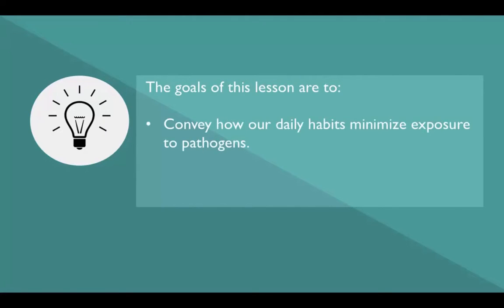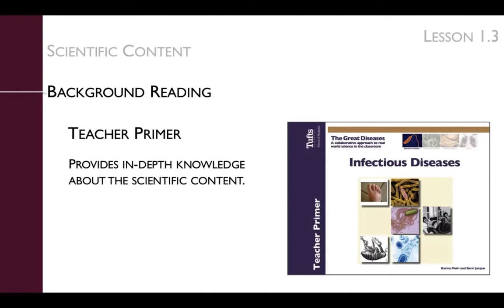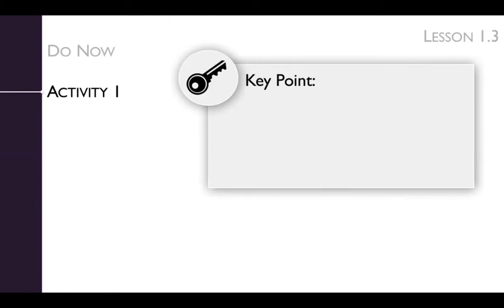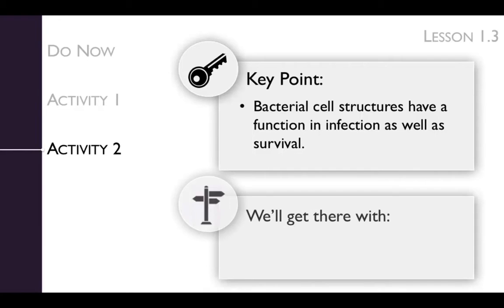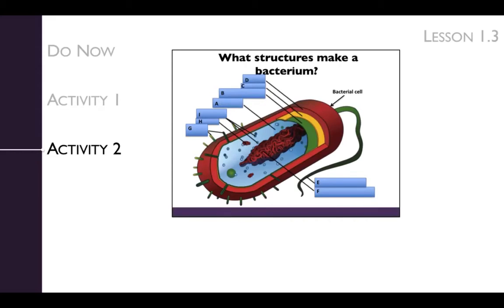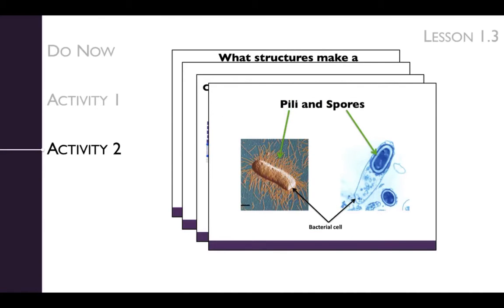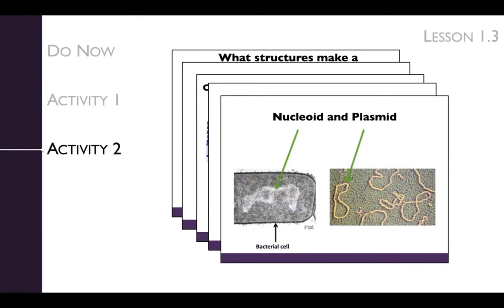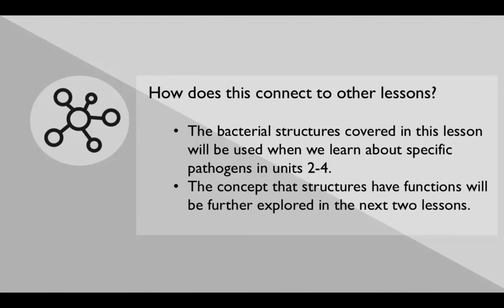ID Lesson 1.3